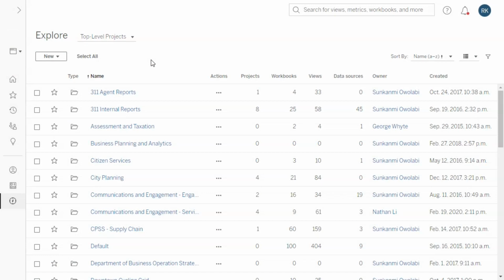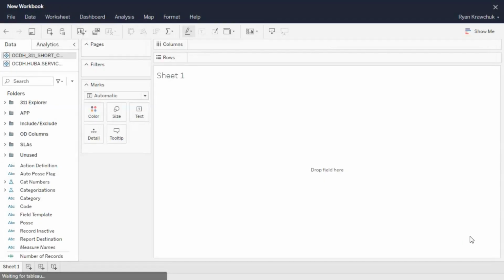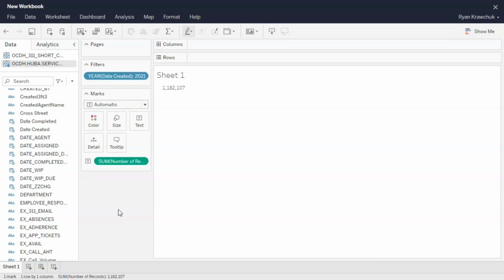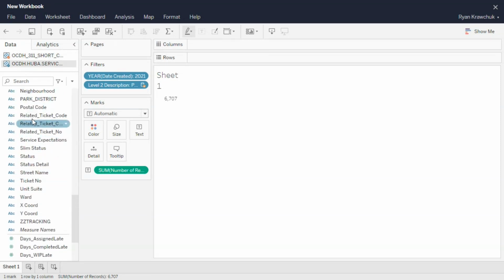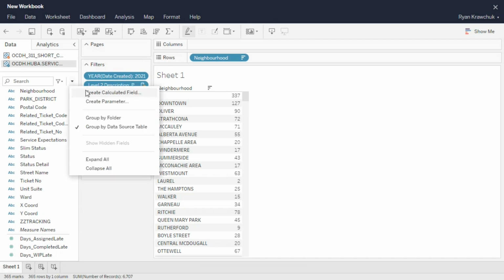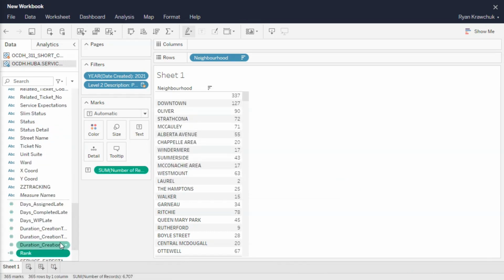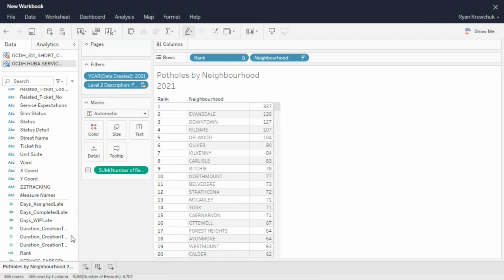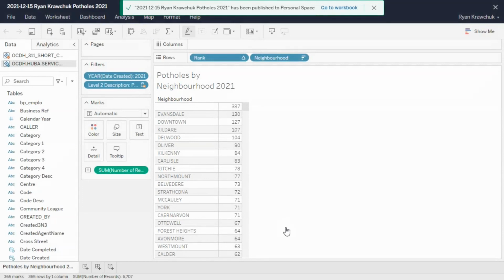Tableau Web Training - Case Study 2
In this case study we will examine how to pull two different data sources together to create one report.